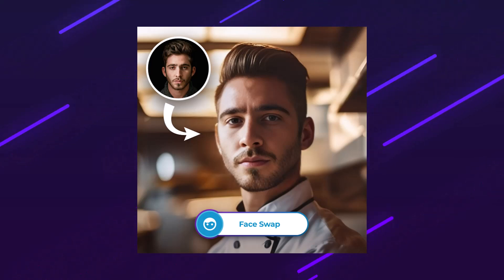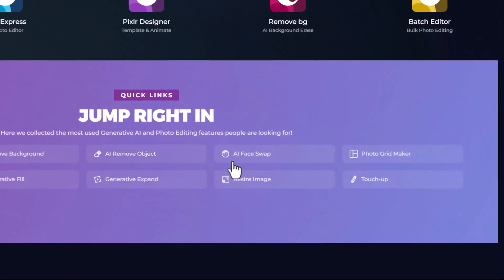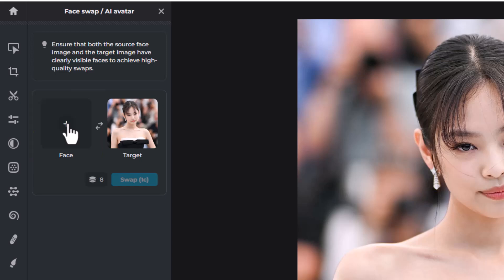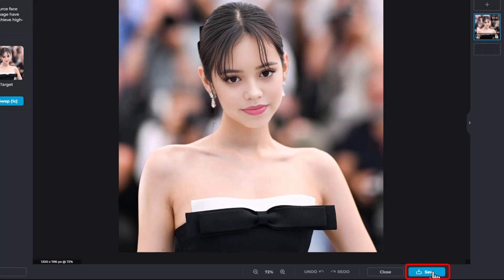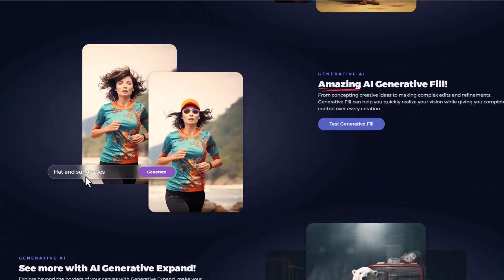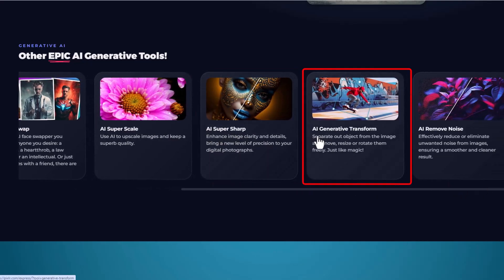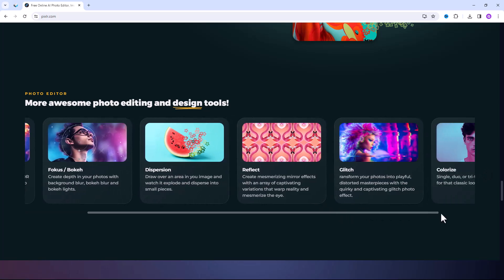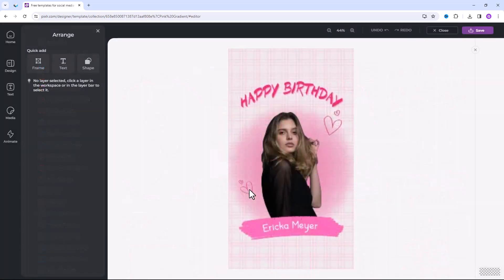How to Swap face with One Click using Powerful Ai tool From Pixlr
Bringing Faces Together, Creating Smiles Everywhere.
 Check out this tutorial on how to use the free AI tool Pixlr to effortlessly swap faces with just a few clicks. Watch now to learn how to use this handy tool and give your photos a fun and creative twist. Don't miss out on this easy way to enhance your images - swap faces with Pixlr today!